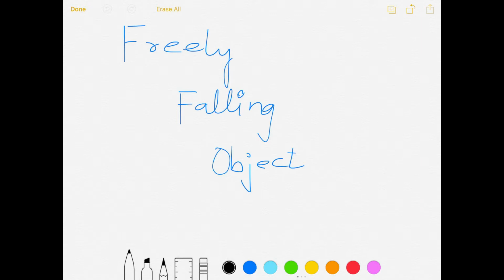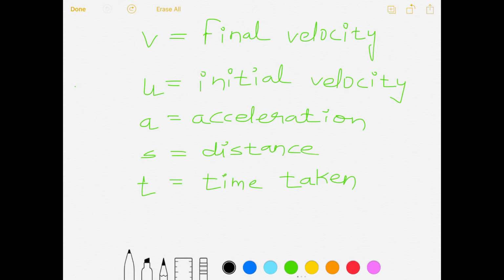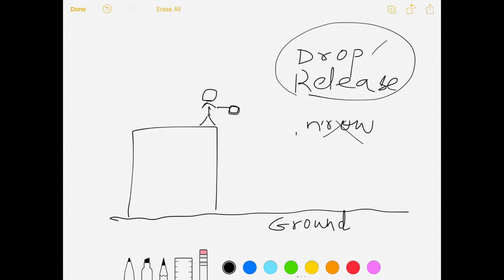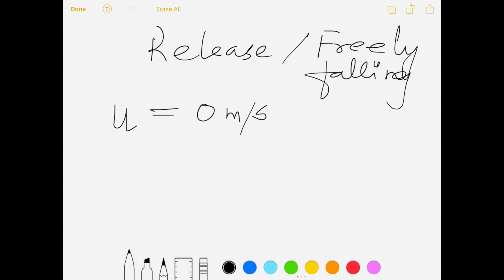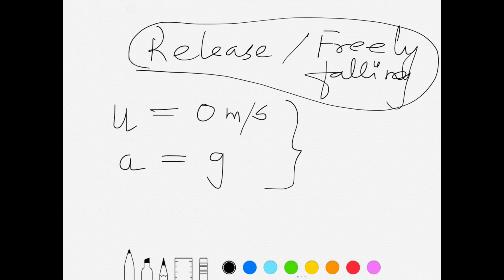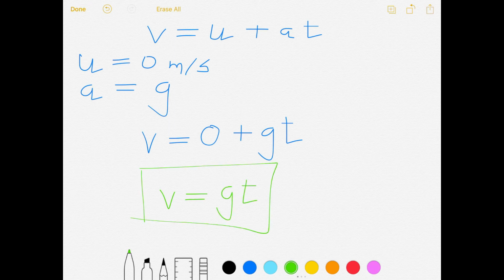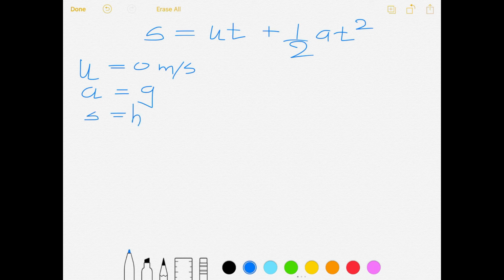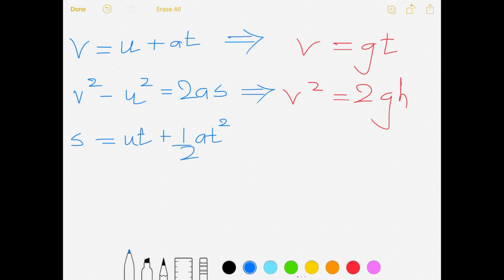Freely Falling Object | Physics | ICSE Class 9-10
Derivation of the equations of Freely Falling Object in Physics with very easy understanding. Helpful for the students of class 9-10 (CBSE/ICSE).